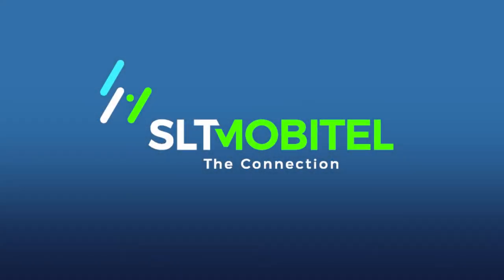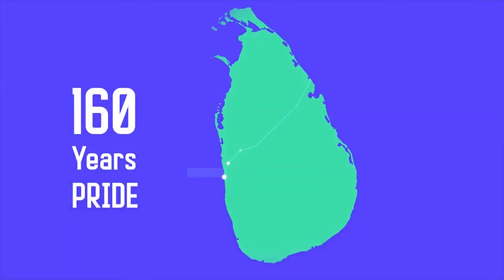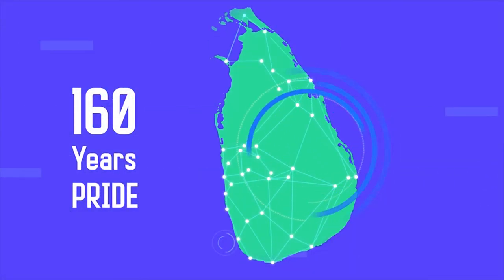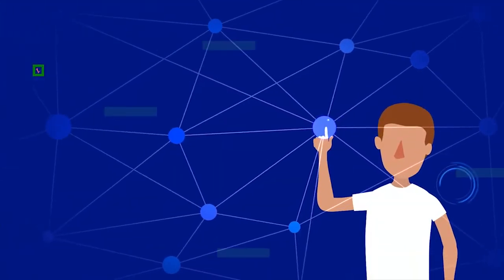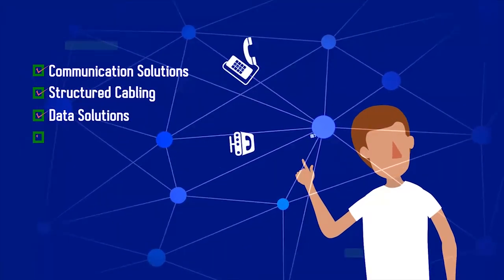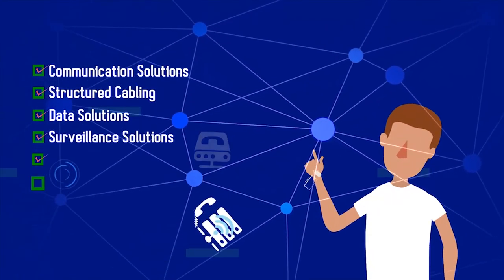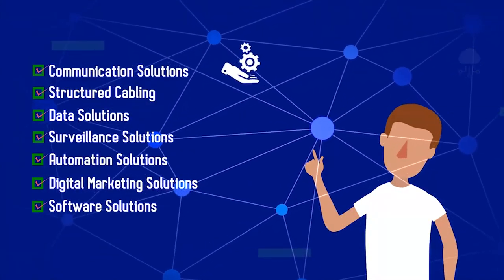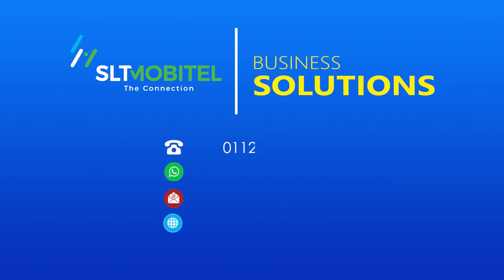BUSINESS SOLUTIONS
SLTMobitel is your one-stop solution, with over 25 vendor partnerships, making us the ideal Digital Services Provider to cater all your Business ICT requirements.